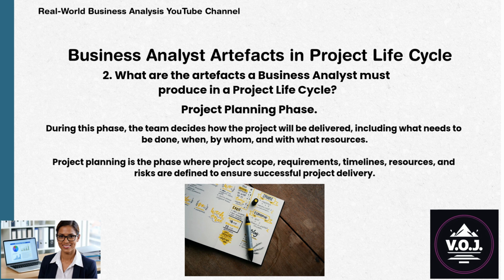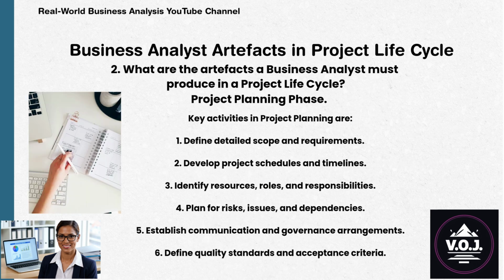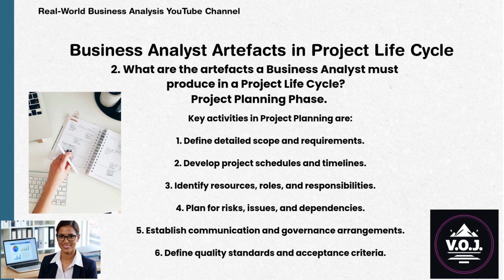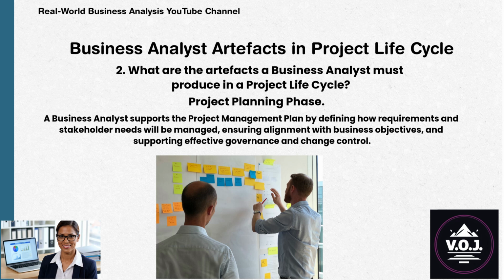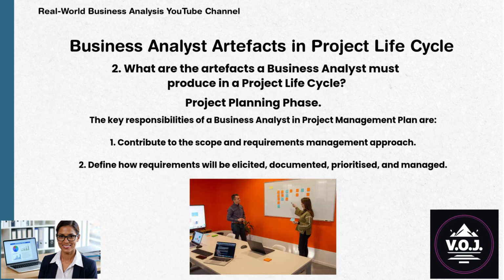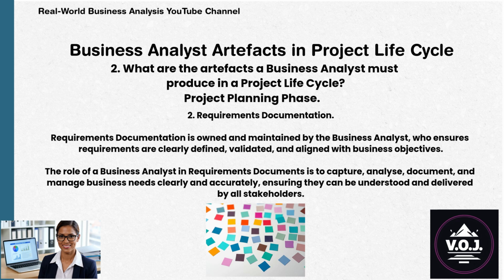Module 3.2 Business Analyst Artefacts in Project Life Cycle (BA Role in Project Planning Phase)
Module 3.2 is about
1.Key activities in Project Planning;
2. Typical outputs of the Project Planning;
3. The contribution of a business Analyst in the Project Planning outputs;